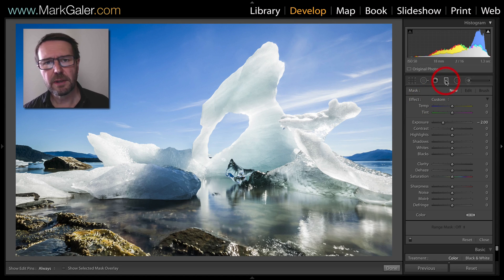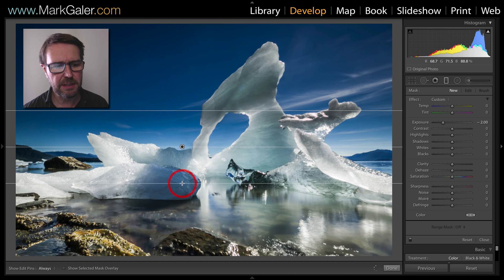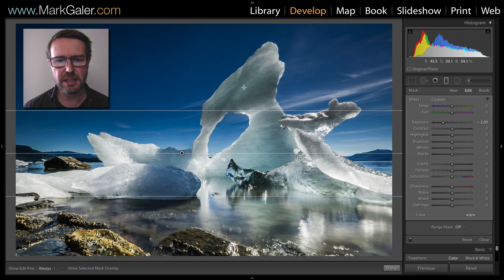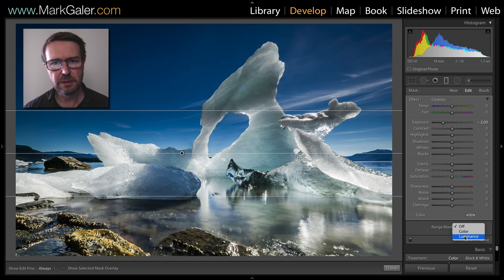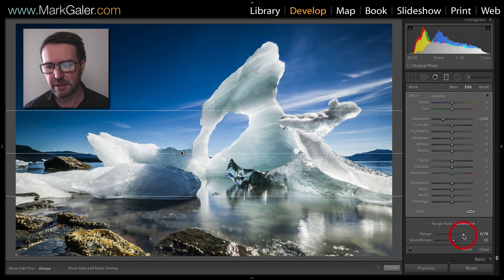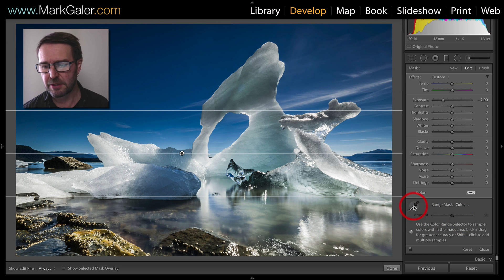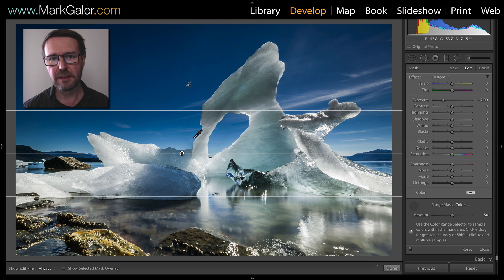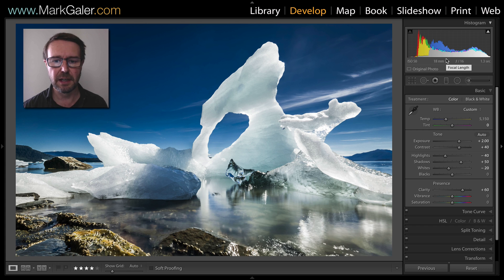Lightroom Classic: How to use a Luminance and Color Range Masks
Creative Editing - Lightroom Classic Develop Module - How to use the Luminance and Color Range Mask when using Graduated Filters in the Develop Module.

This series of tutorial movies have been created to help educate photographers how to process their photographic images to create the optimum visual outcome in the Develop Module of Lightroom Classic.

Mark Galer is an Adobe Ambassador.